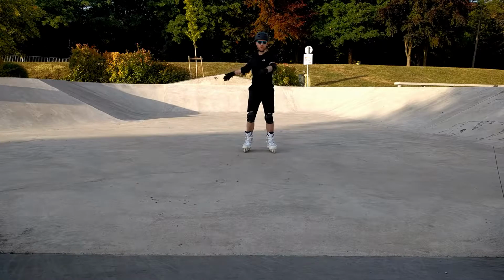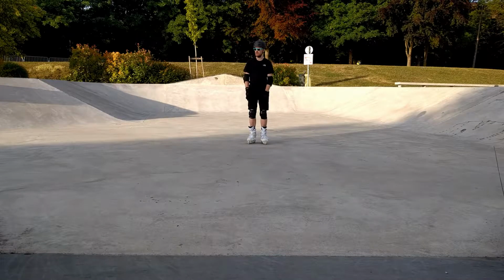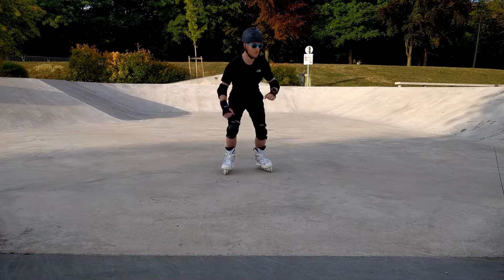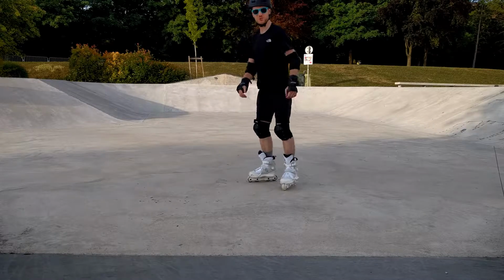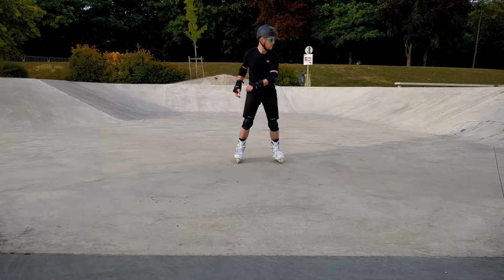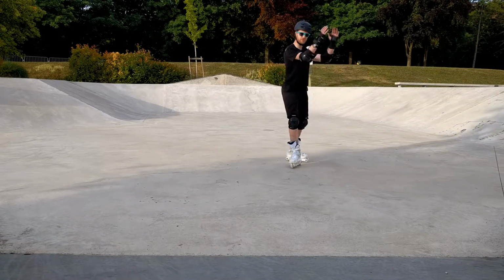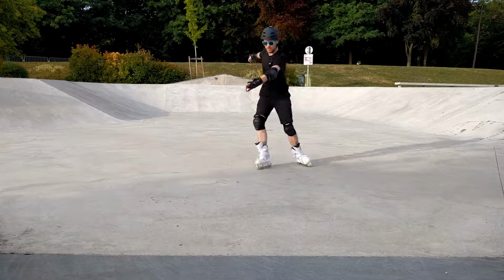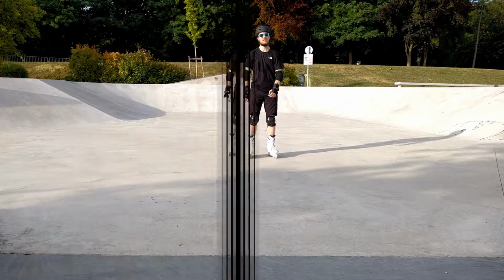Adam Wenham - Skate Vlog #20 - First Stages of Learning the 360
Standing jump 360 practice. A few decent attempts and some good experience gained. Really felt incredible the few times that I nailed it.